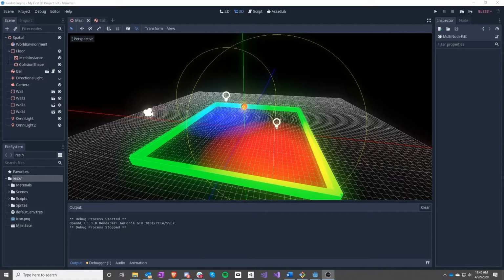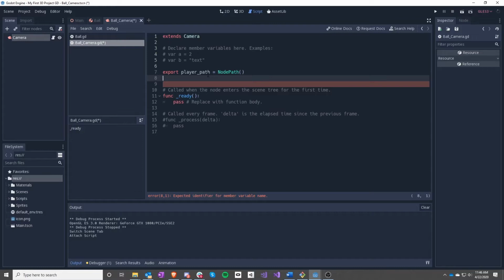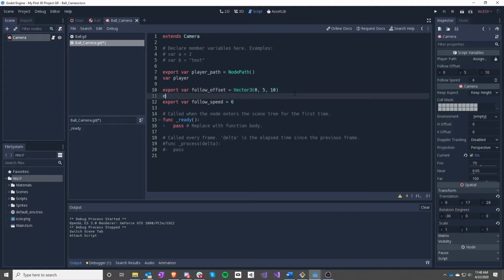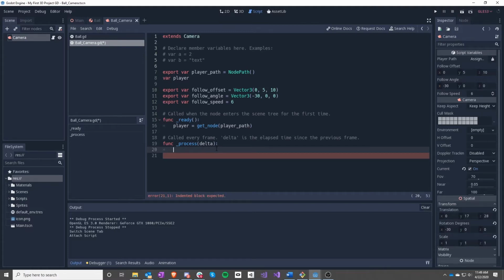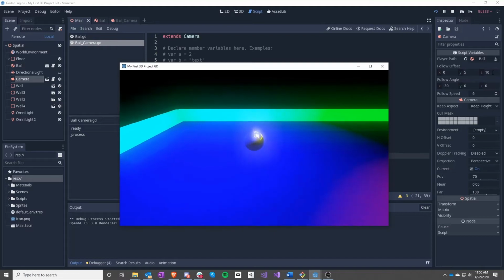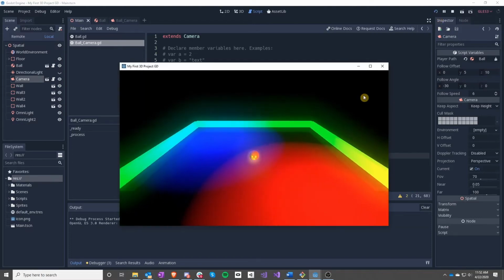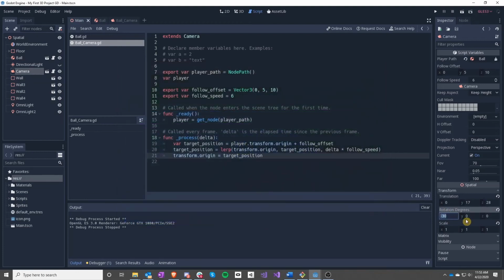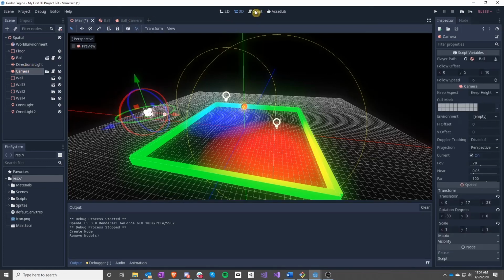Lesson 30 - 3rd Person Follow Camera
In this lesson we teach you how to create a 3rd person follow camera, but most importantly how to create a script to let things smoothly follow other things around your game.